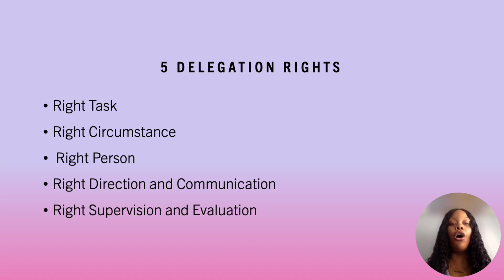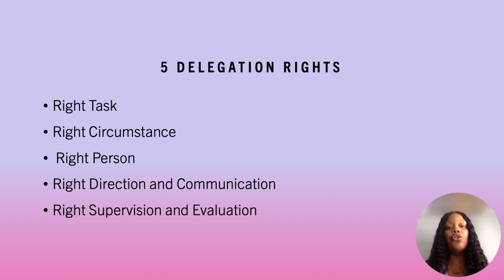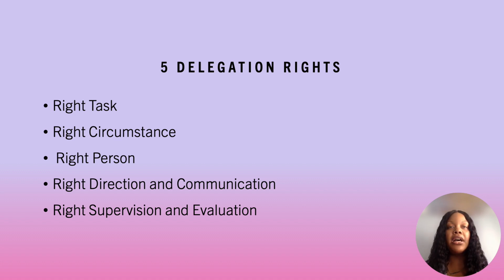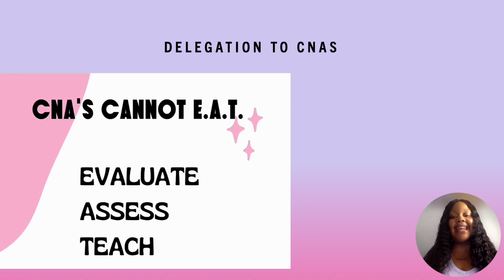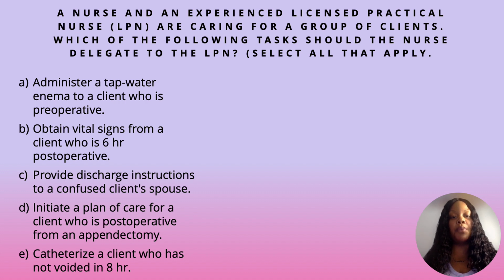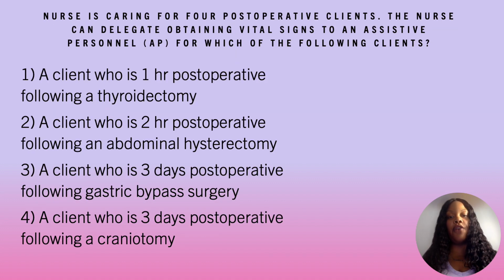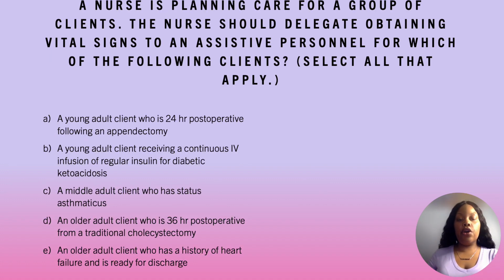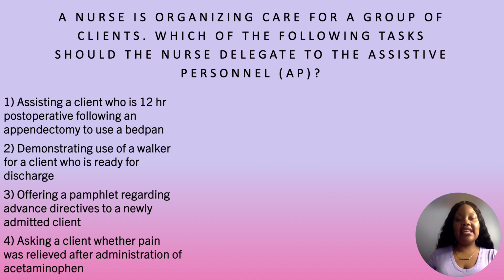Delegation Nursing NCLEX Questions Review: RN/LPN/UAP Duties, Scope of Practice